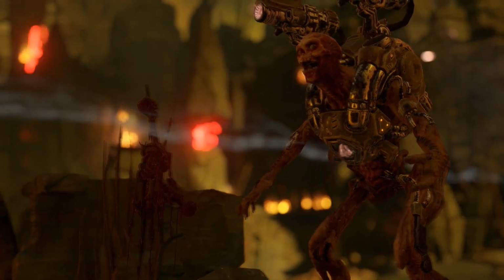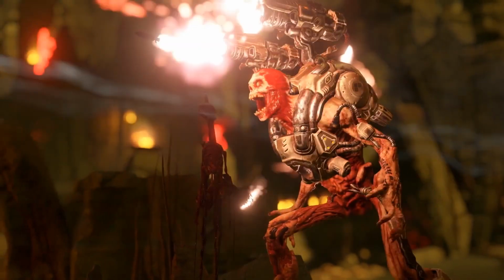DOOM E3 (2015) Teaser Analysis!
Just a small breakdown of some of the things going on in the new teaser game footage that was revealed suddenly recently! Nothing too serious so don't take it too seriously, just having some fun and sharing the excitement with y'all! In this video I'll be talking about some of the obvious things, speculating some possibilities and overall just talking about Doom! :D